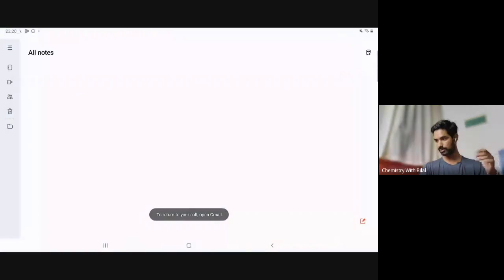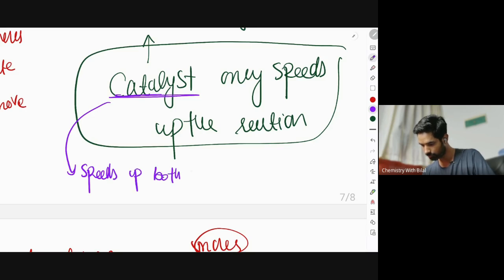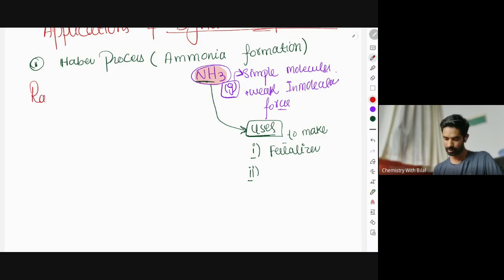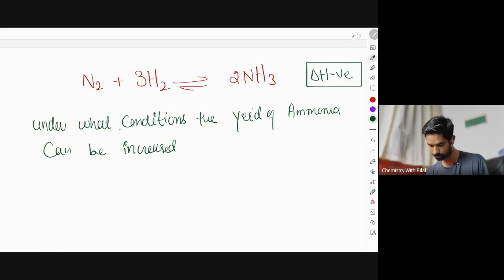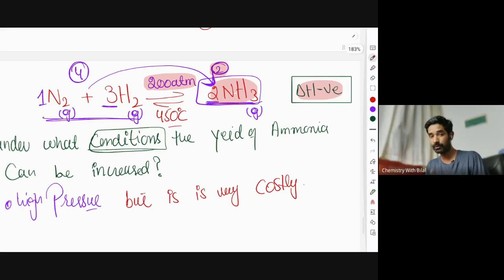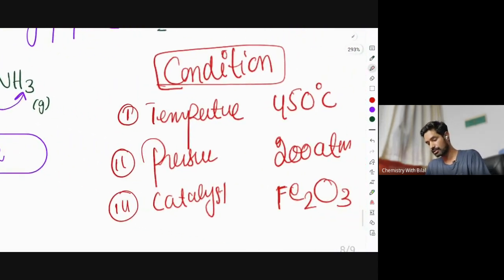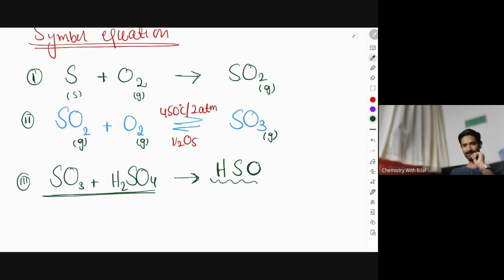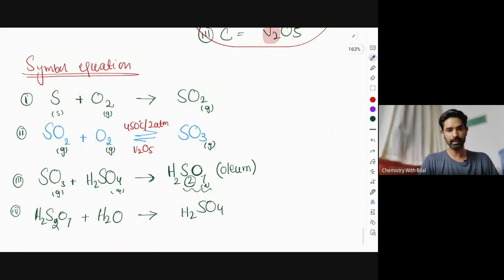Reversible Reactions, Equilibrium, Haber & Contact Process | IGCSE & O Levels by Sir M. Bilal Rana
📘 IGCSE / O Levels Chemistry – Reversible Reactions, Equilibrium & Industrial Processes
🎓 Full CAIE 0620 / 5070 Coverage | By Muhammad Bilal Rana | Atoms of Bilal

In this detailed lesson, we explore the **complete concept of reversible reactions** and how conditions affect equilibrium — using both theory and industrial case studies from the **Haber** and **Contact Processes**.

🔍 What’s covered in this video:

🧪 **Reversible Reactions & Dynamic Equilibrium:**
✔️ Meaning of reversible reactions
✔️ Conditions needed for dynamic equilibrium
✔️ Features of equilibrium (rates & concentrations)

✔️ Effect of **temperature**, **pressure**, and **concentration**
✔️ Explained using **Le Chatelier’s Principle**
✔️ Predicting the direction of shift based on changes

🏭 **Industrial Applications:**
✔️ **Haber Process** – Manufacture of ammonia
   ▪️ Balanced equation
   ▪️ Optimum temperature, pressure, catalyst
   ▪️ Economic vs yield trade-off
✔️ **Contact Process** – Manufacture of sulfuric acid
   ▪️ Key steps and reactions
   ▪️ Catalyst and operating conditions
   ▪️ Use of equilibrium understanding in industry

📌 Suitable for:
✔️ CAIE Paper 2, 4 & MCQs

Cambridge-Trained A Level Chemistry Teacher | Visiting Faculty at Multiple Schools in Lahore